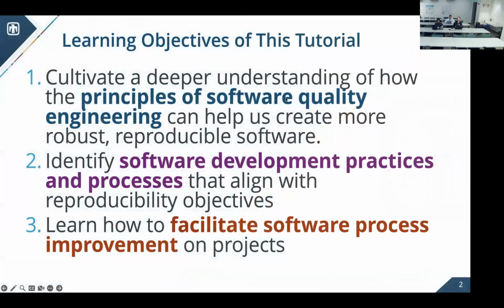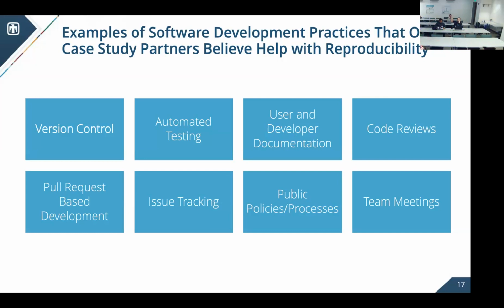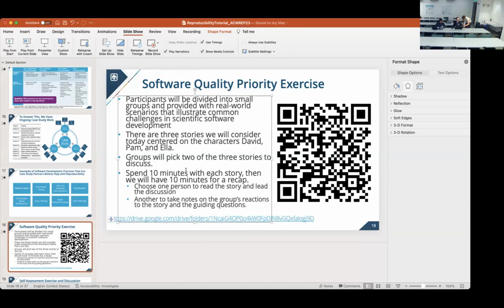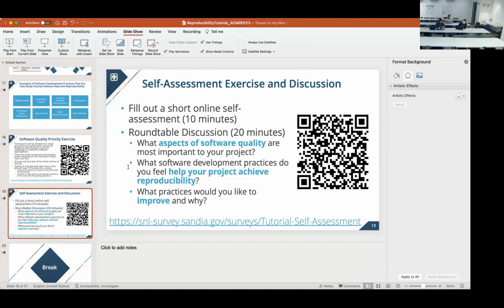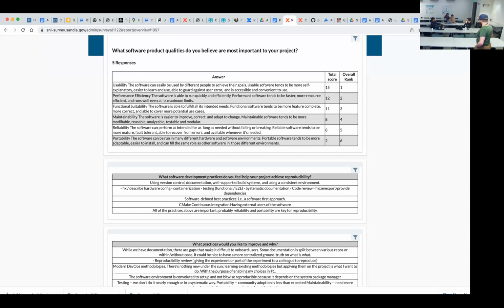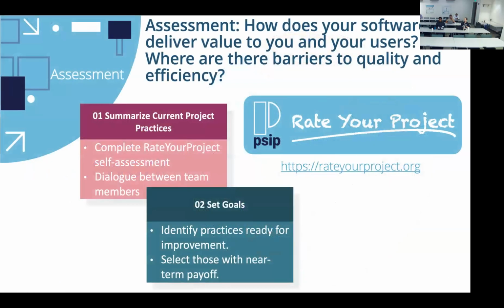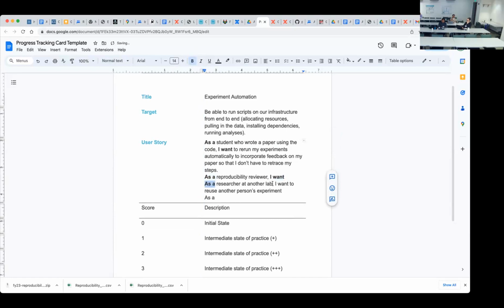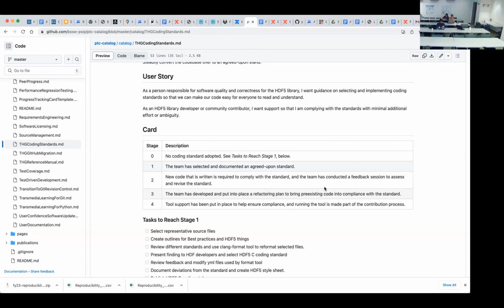Software quality practices for reproducibility by Miranda Mundt, Reed Milewicz, Sandia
In this tutorial, participants will learn about evidence- based software engineering strategies for addressing re- producibility across the software lifecycle. The tutorial will center around three interrelated topics: (1) setting software quality priorities around reproducibility, (2) tailored software development practices that facilitate reproducibility, and (3) software process improvement techniques for incrementally introducing those practices into teams’ workflows